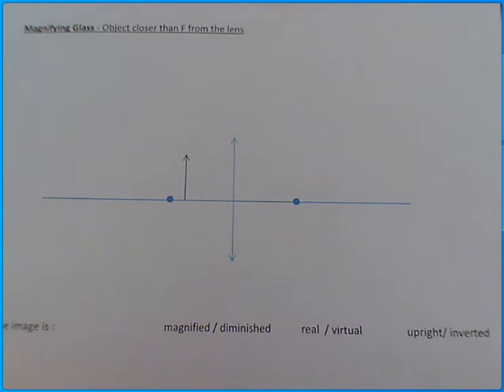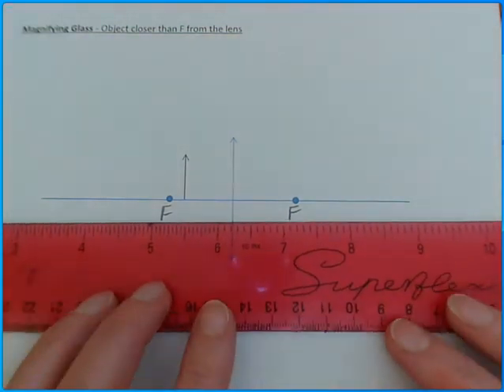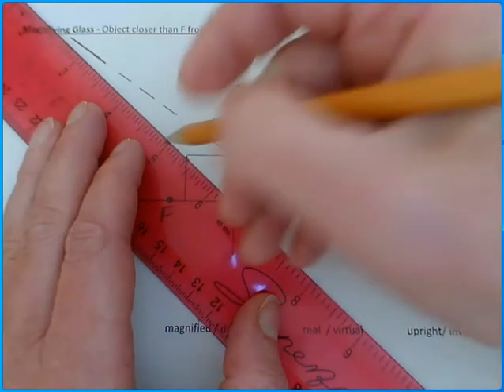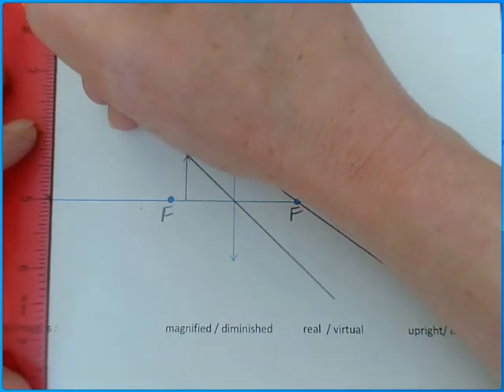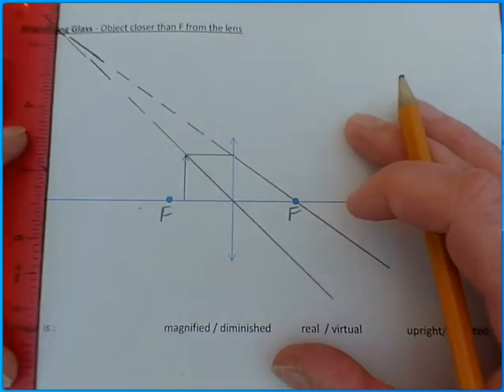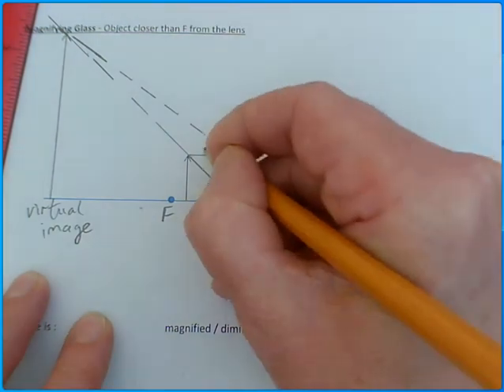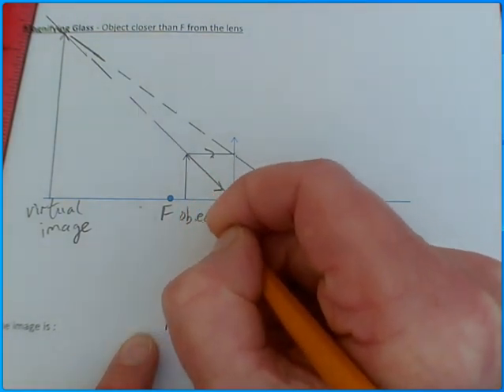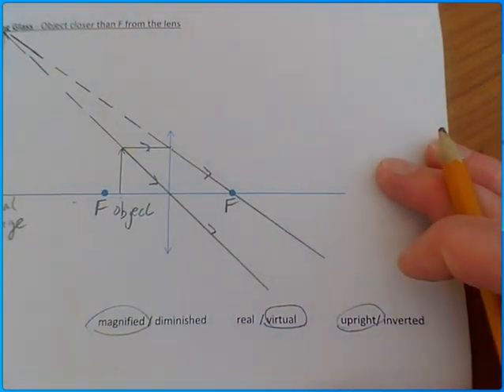Ray diagram mag glass